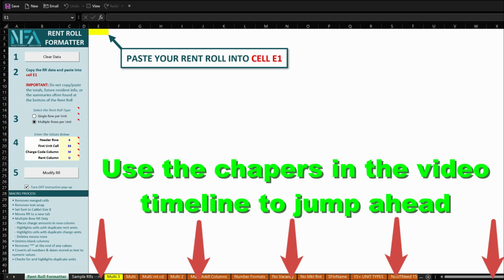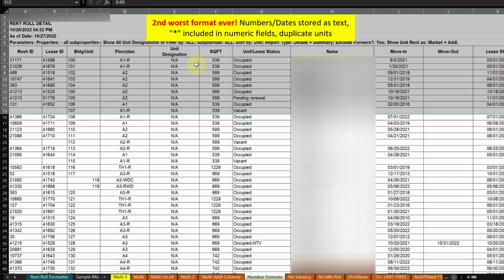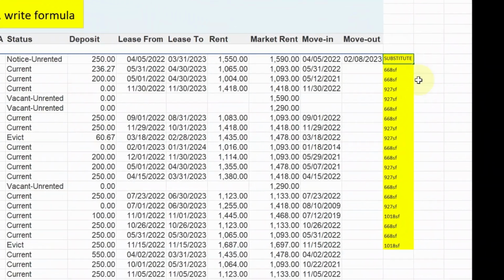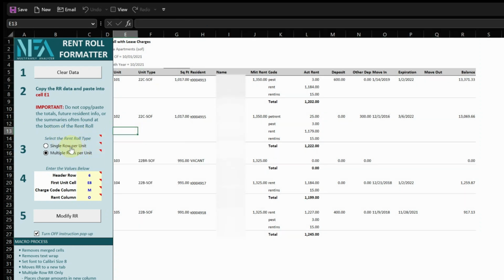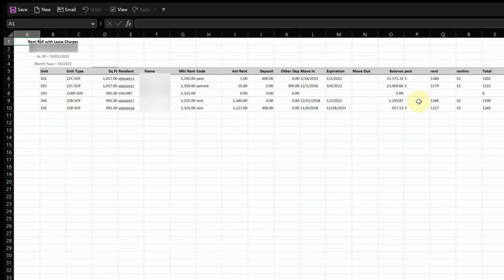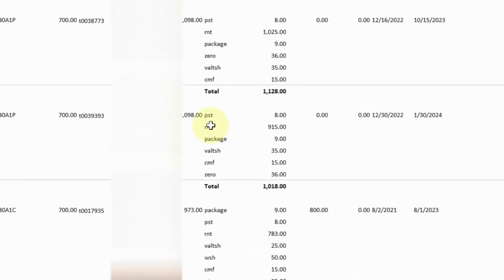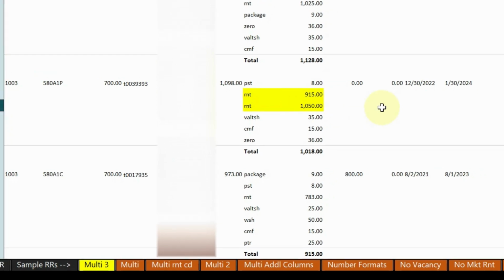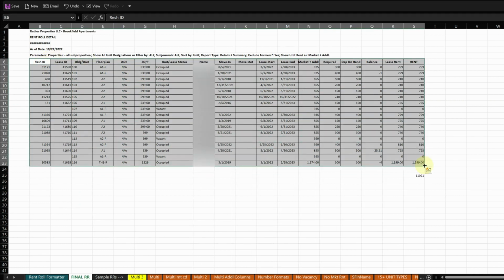MFA Rent Roll Formatter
Automated Rent Roll formatter that cleans Excel-based rent roll data for easy analysis. It’s strongly recommended to use this tool prior to importing your Rent Roll into the MFA-Advanced UW tool.

Chapters
0:00 - Intro
0:58 - Common Types of Rent Rolls
4:57 - 1st Example - Multi Row RR
8:07 - RR Logic Explained
8:40 - Duplicating Move In Date
9:16 - 2nd Example - Multiple Charge Codes, Duplicate Units, Duplicate Rent Amounts
13:01 - 3rd Example - Single Row RR with Terrible Formatting